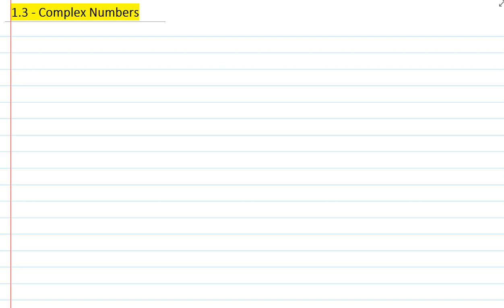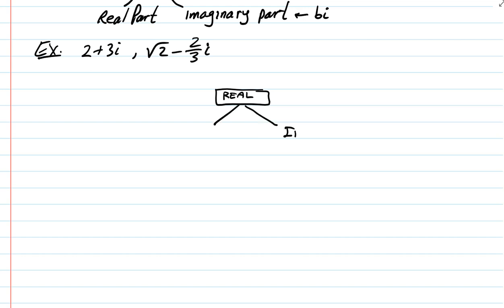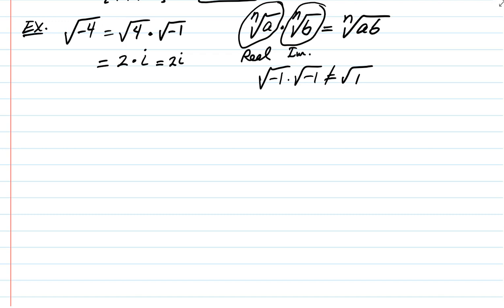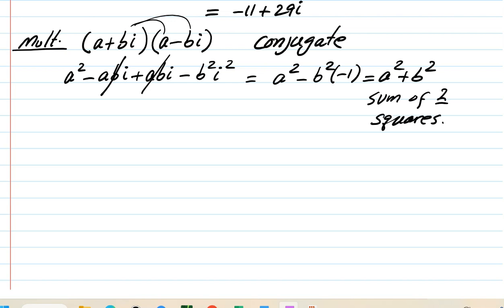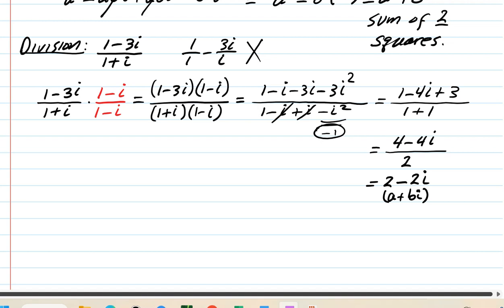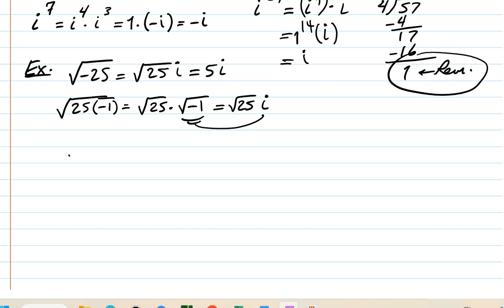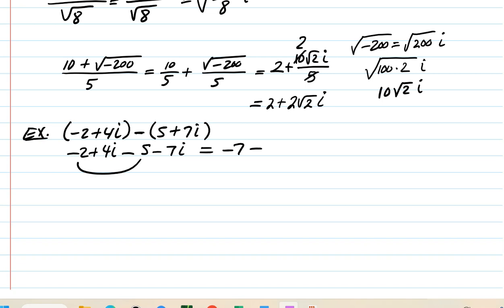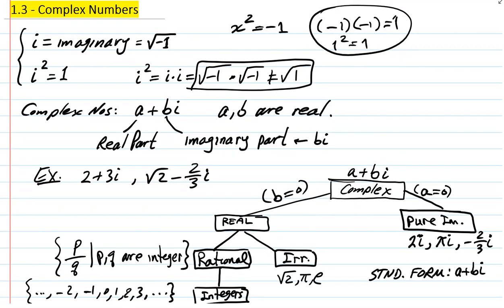Lecture 11 - 1.3 - Complex Numbers